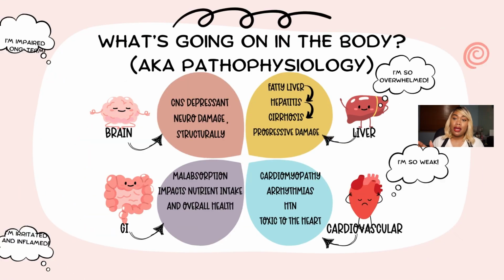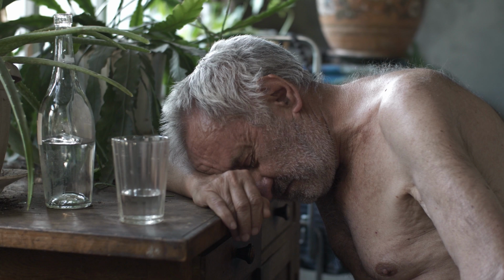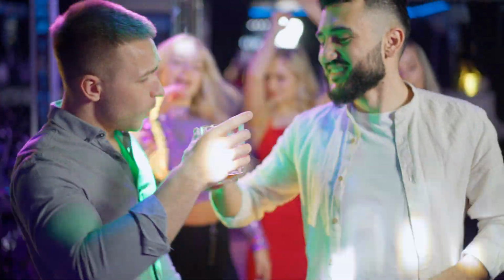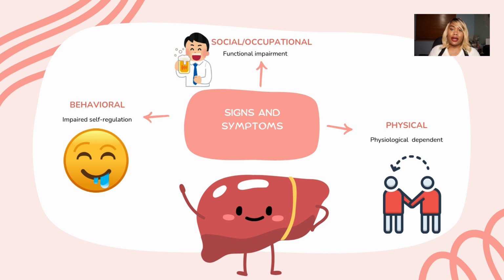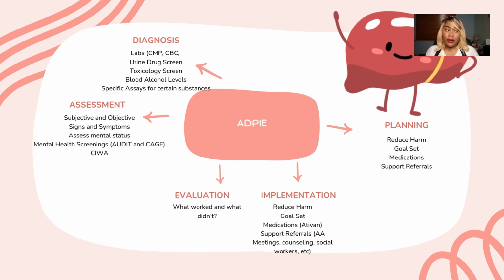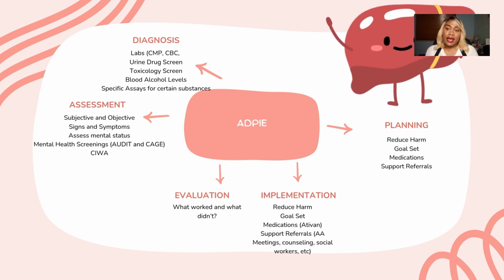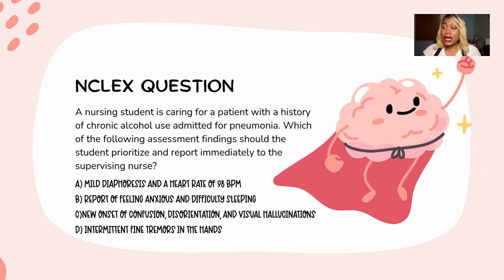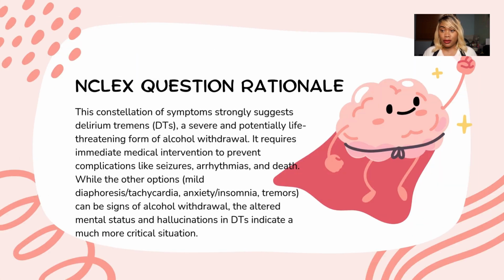Substance Abuse Alcohol Abuse : All You Need To Know For The NCLEX-RN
In this video, I give a brief summary of the nursing process for nursing care plans for a patient with Substance Abuse Disorder and Alcohol Abuse. I tell you the most important information you need to know for the NCLEX-RN licensure exam and help you study for the NCLEX.